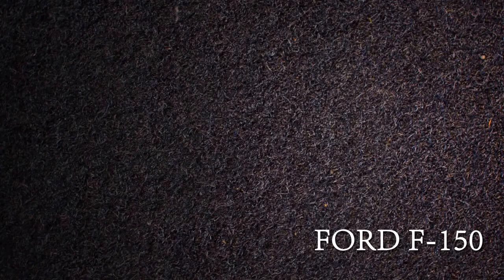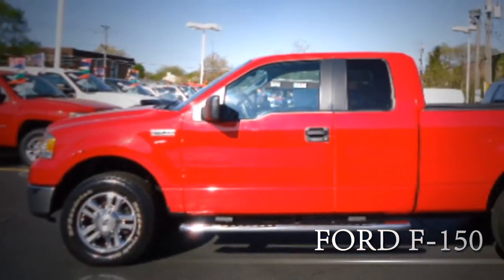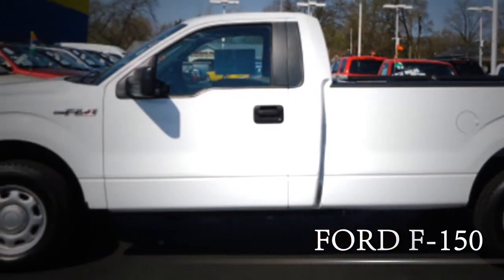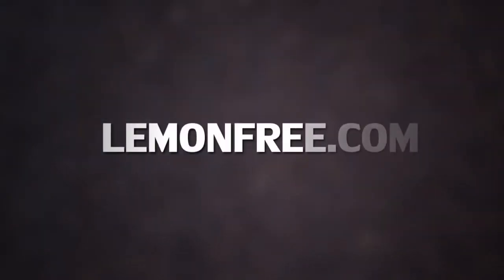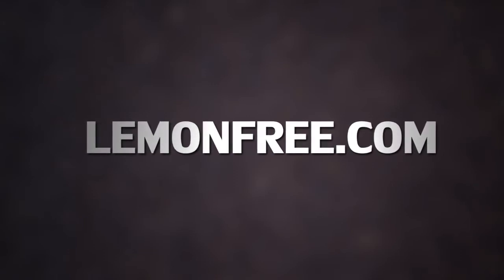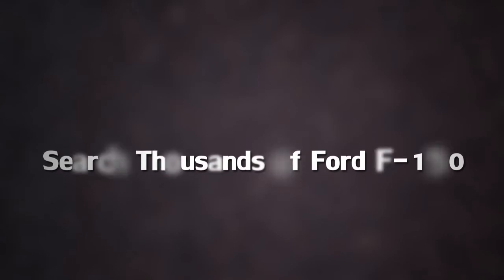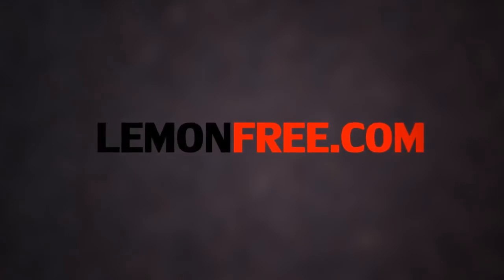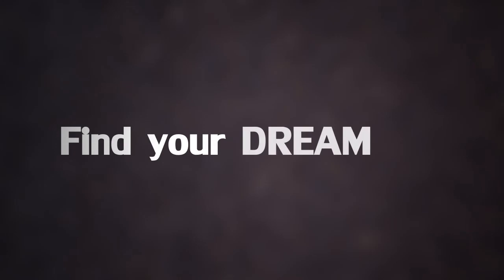Ford F150 for Sale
Search thousands of Ford F-150's for sale at LemonFree.com. Trust us, the ladies like them!